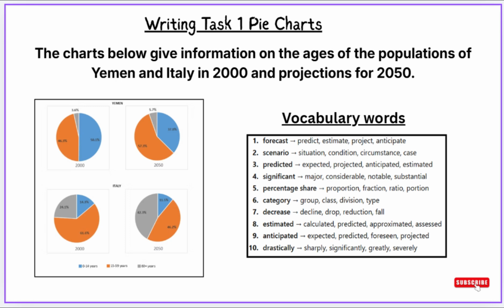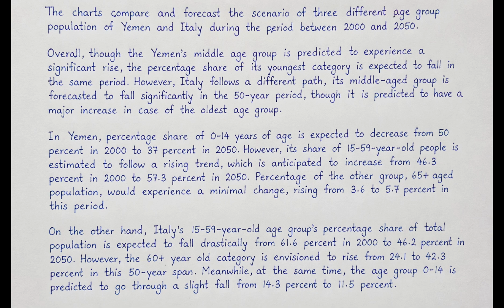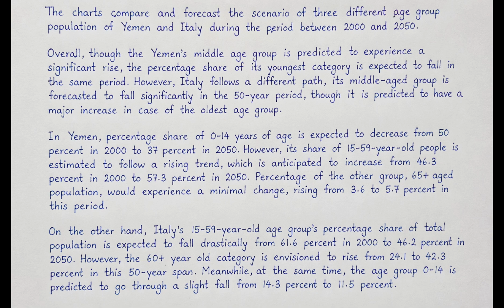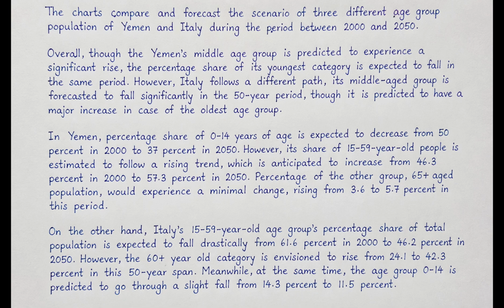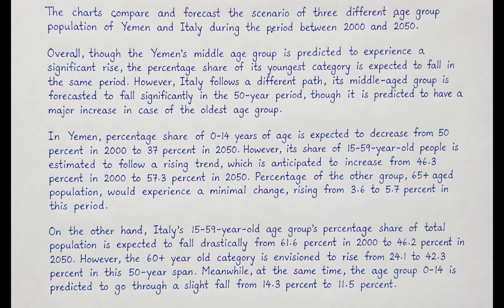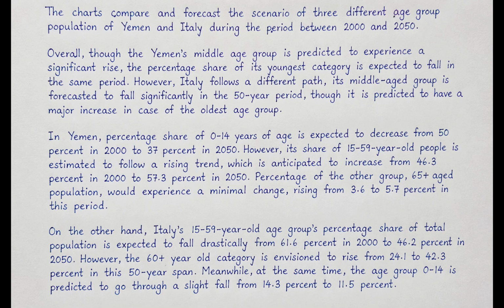IELTS Writing Task 1 Pie Charts Explained | Yemen & Italy Population Comparison 2000–2050 | Band 7+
Learn how to describe IELTS Writing Task 1 Pie Charts step by step with this easy and detailed explanation. In this lesson, we analyze pie charts showing the population age distribution of Yemen and Italy in 2000 and projected figures for 2050.

This IELTS Academic Writing Task 1 tutorial helps you understand how to write a strong introduction, overview, body paragraphs, and use advanced vocabulary to achieve a higher band score. Perfect for beginners and intermediate IELTS learners preparing for the writing exam.

In this video, you will learn:
✔ How to describe pie charts in IELTS Writing Task 1
✔ Yemen and Italy population comparison explanation
✔ Important vocabulary words for IELTS writing
✔ Band 7+ sample answer structure
✔ Tips to improve Task 1 writing score
✔ Population age group comparison techniques

Whether you are preparing for IELTS Academic or improving your English writing skills, this video provides a complete explanation with easy vocabulary and structure.